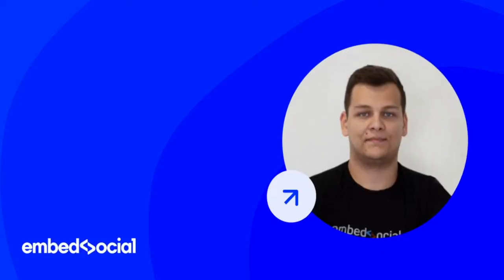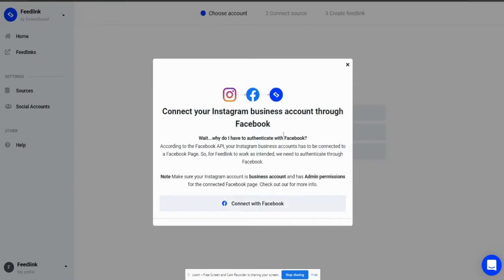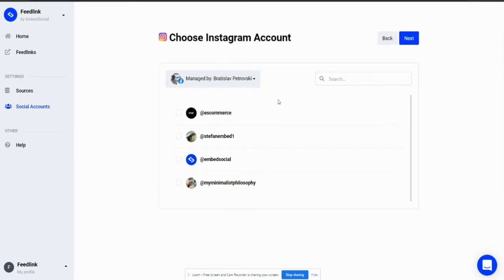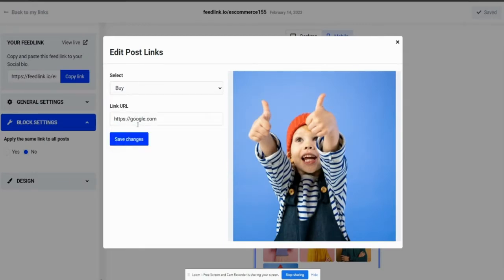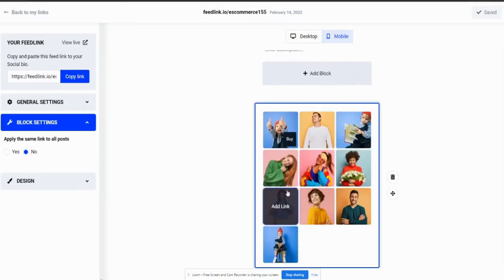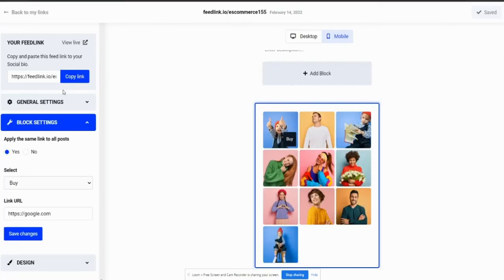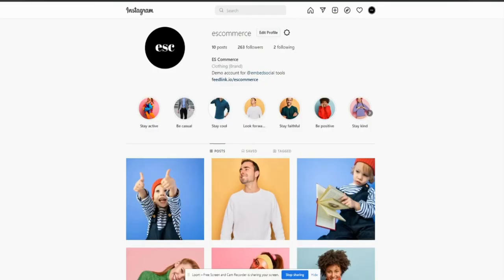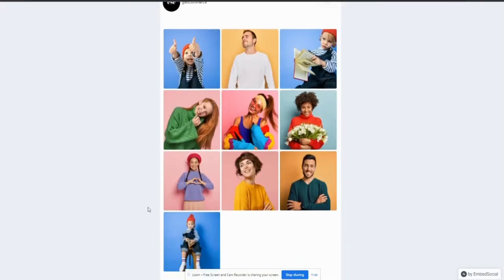How To Create Link in Bio Page With Feedlink